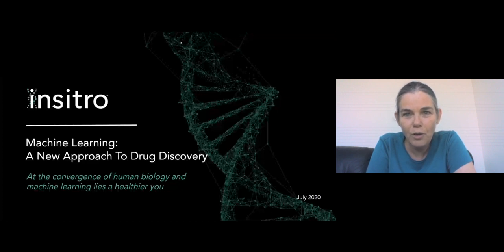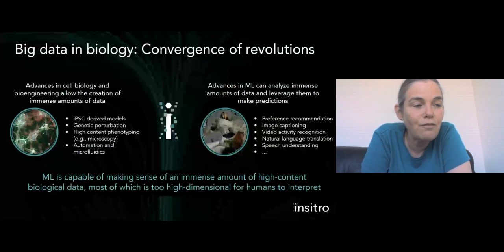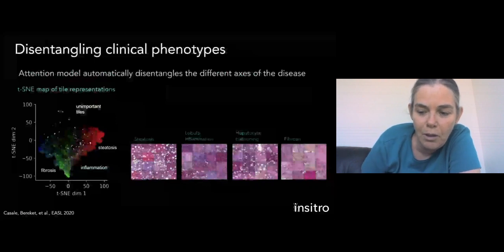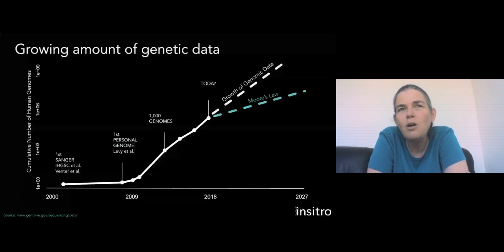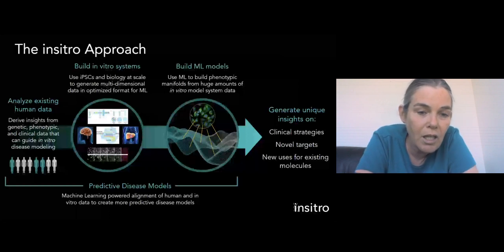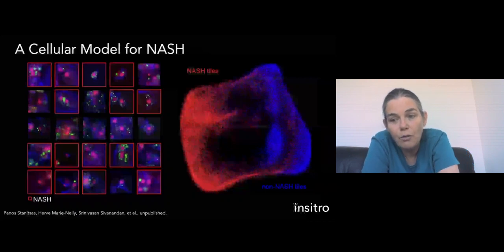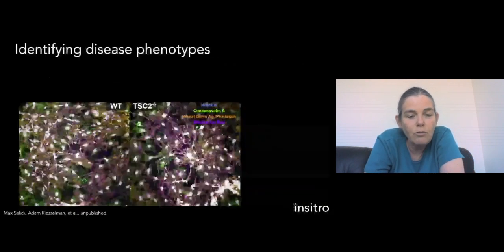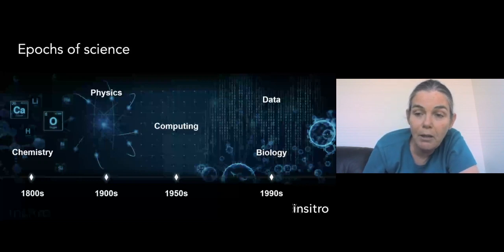MIDL 2020, Keynote by Daphne Koller: Machine learning: a new approach to drug discovery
Abstract: Modern medicine has given us effective tools to treat some of the most significant and burdensome diseases. At the same time, it is becoming consistently more challenging to develop new therapeutics: clinical trial success rates hover around the mid-single-digit range; the pre-tax R&D cost to develop a new drug (once failures are incorporated) is estimated to be greater than $2.5B; and the rate of return on drug development investment has been decreasing linearly year by year, and some analyses estimate that it will hit 0% before 2020. A key contributor to this trend is that the drug development process involves multiple steps, each of which involves a complex and protracted experiment that often fails. We believe that, for many of these phases, it is possible to develop machine learning models to help predict the outcome of these experiments, and that those models, while inevitably imperfect, can outperform predictions based on traditional heuristics. The key will be to train powerful ML techniques on sufficient amounts of high-quality, relevant data. To achieve this goal, we are bringing together cutting edge methods in functional genomics and lab automation to build a bio-data factory that can produce relevant biological data at scale, allowing us to create large, high-quality datasets that enable the development of novel ML models. Our first goal is to engineer in vitro models of human disease that, via the use of appropriate ML models, are able to provide good predictions regarding the effect of interventions on human clinical phenotypes. Our ultimate goal is to develop a new approach to drug development that uses high-quality data and ML models to design novel, safe, and effective therapies that help more people, faster, and at a lower cost.